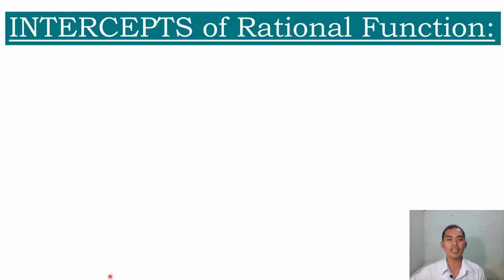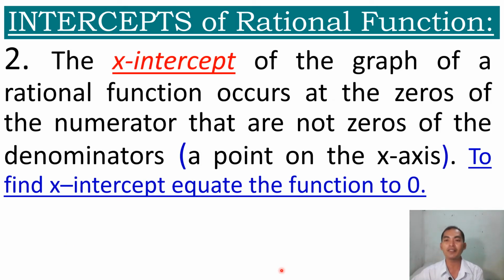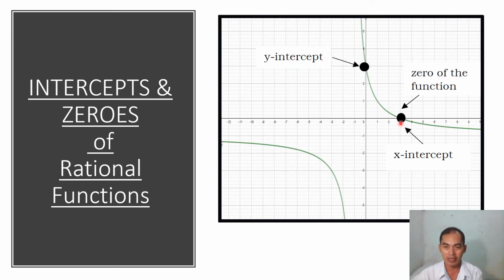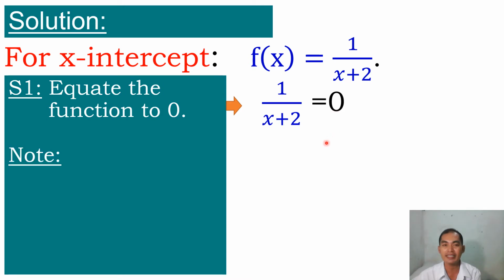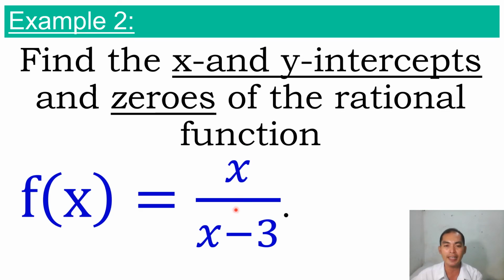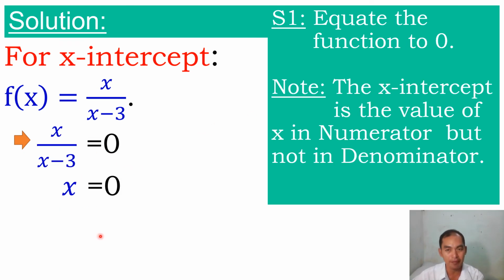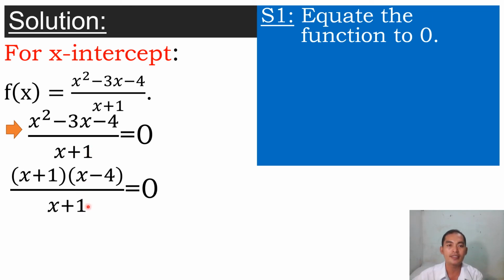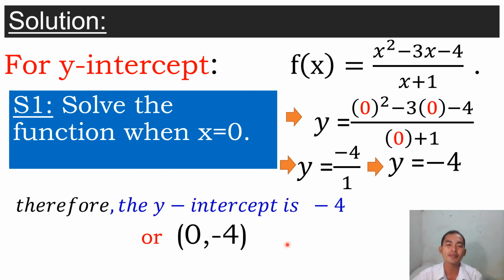INTERCEPTS AND ZEROES OF RATIONAL FUNCTIONS - Step by Step and Short-cut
A lesson on finding the Intercepts and Zeroes of Rational Functions. A step by step process and also applying the technique.